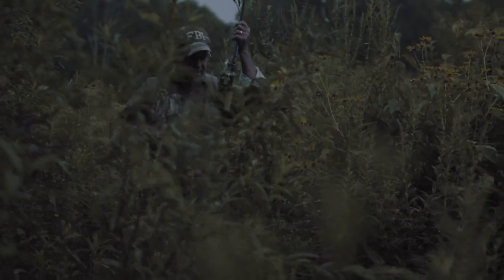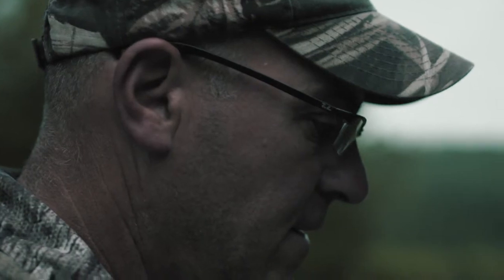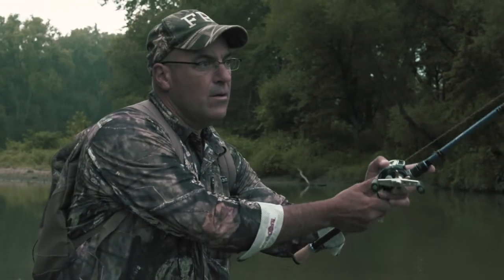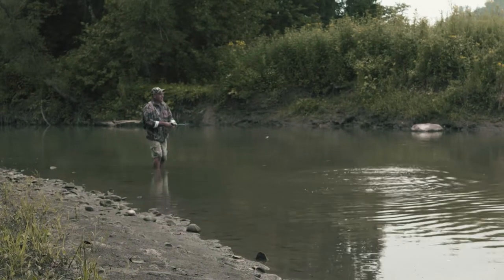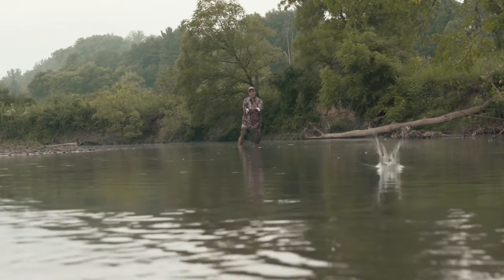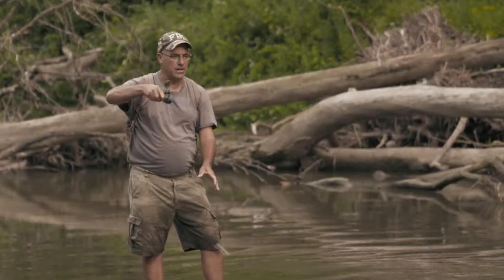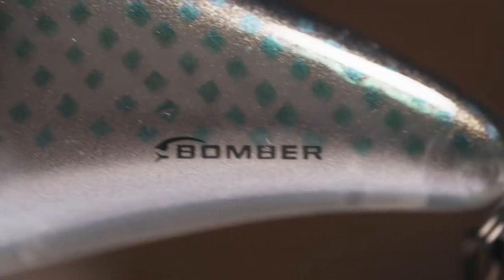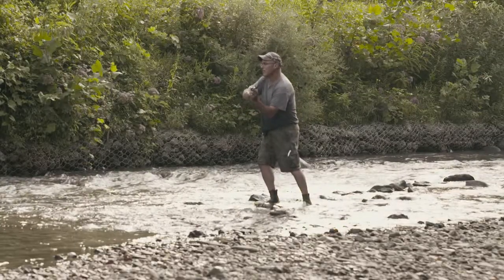Bomber All Water-Color Doesn’t Matter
Join us for part 2 of our look at Professional Angler Frank Scalish and his involvement with Bomber Lures. Frank’s time regained from traveling on professional bass tours has since been replaced by creating new color patterns for Bomber Lures, and truly studying the art of fishing. “Because if color didn’t matter, just paint everything black…”